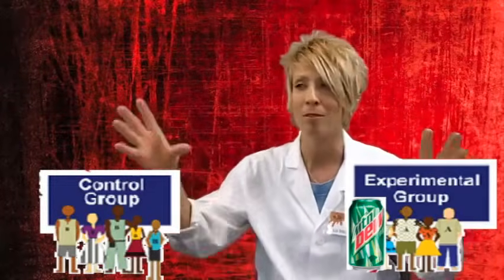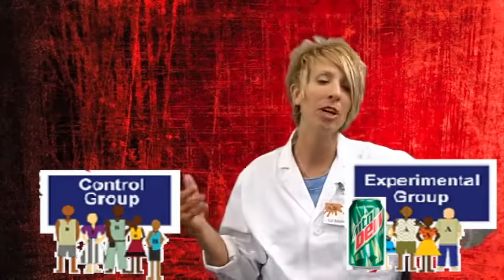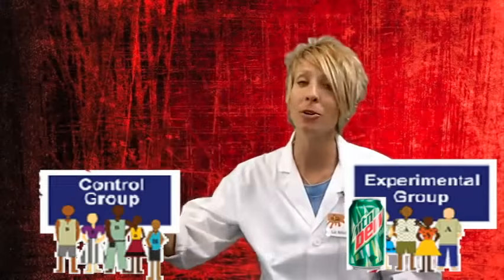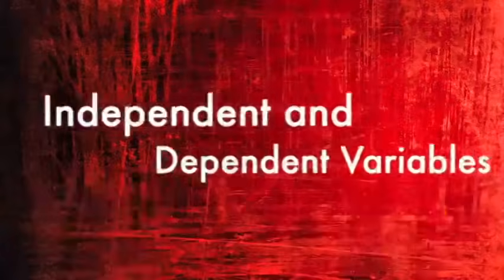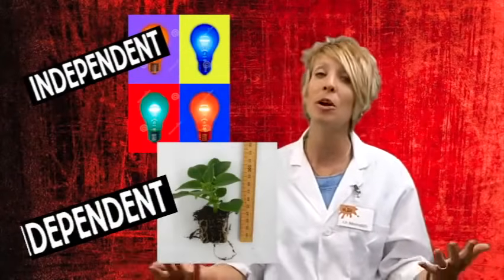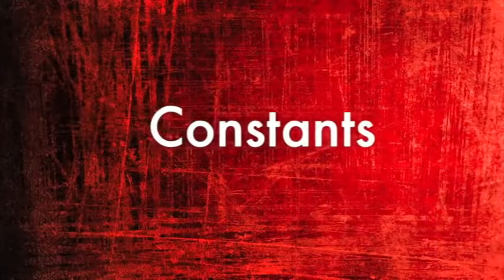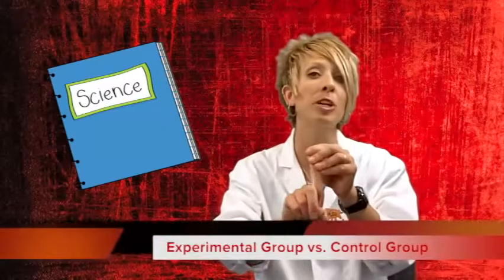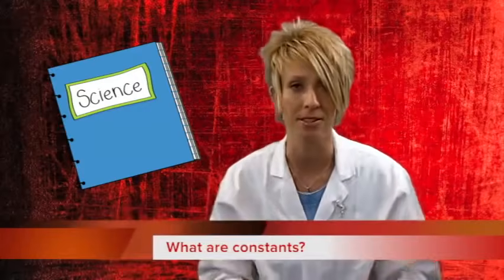Controls, Variables, and Constants